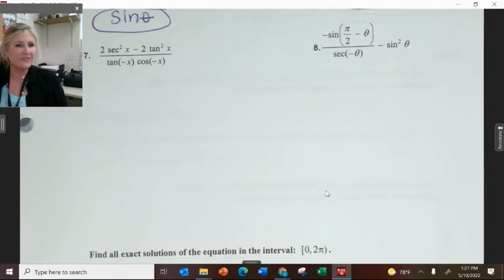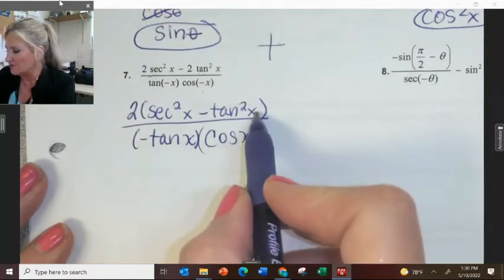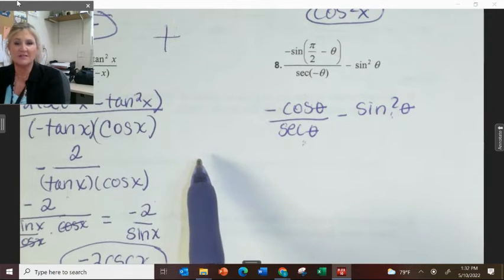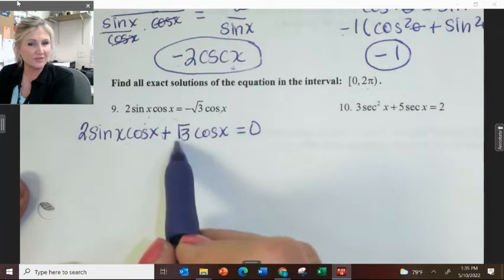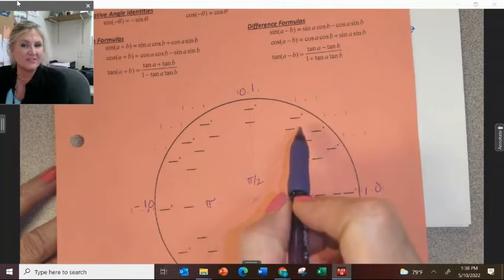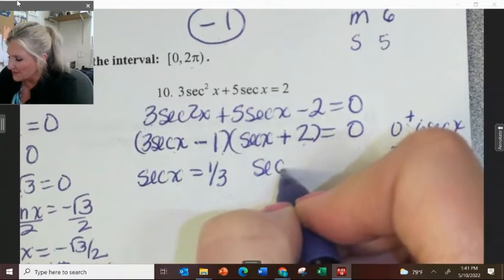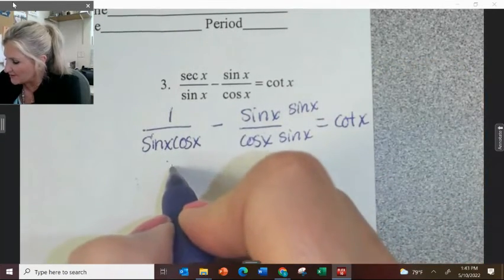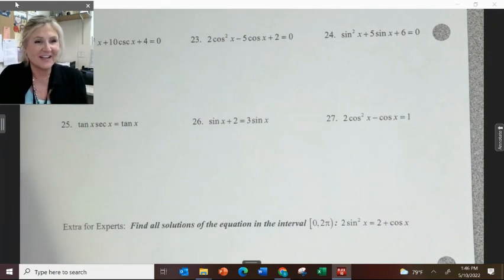Video Notes 9.7.2.B